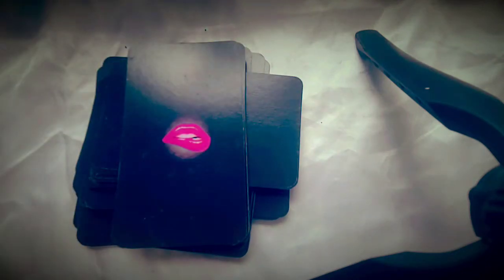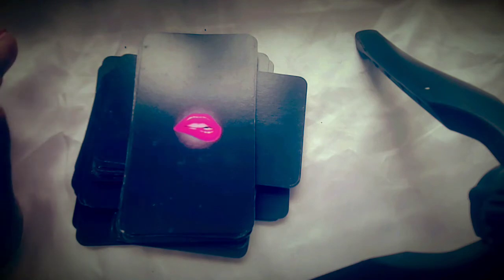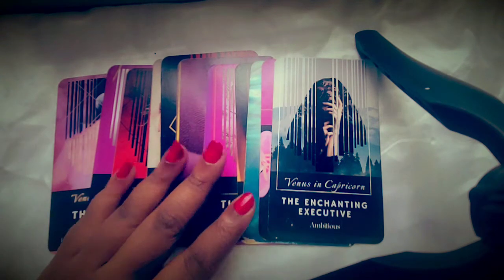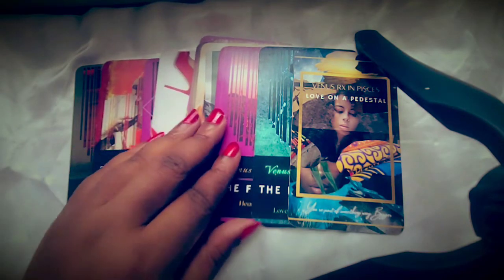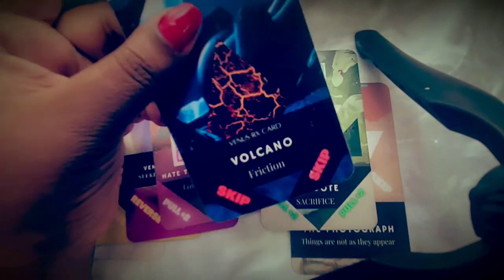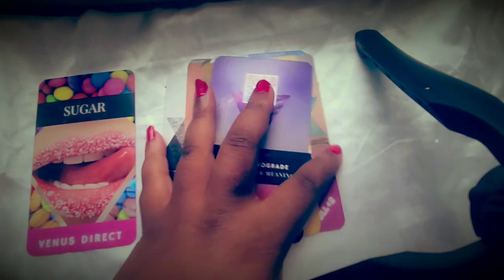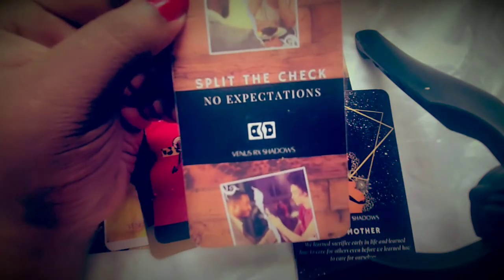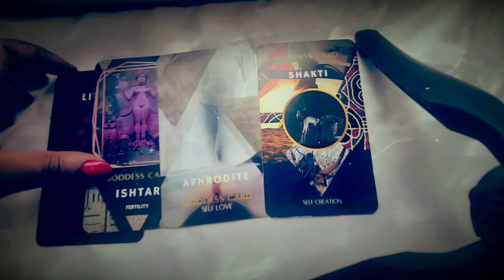Venus rx oracle deck - suits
win a free deck!